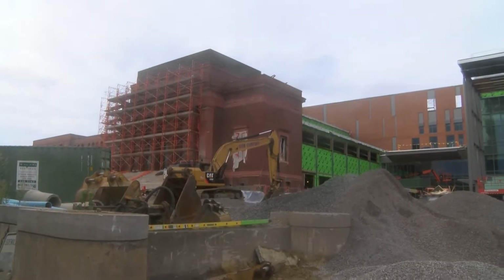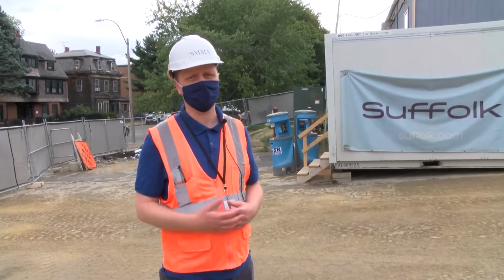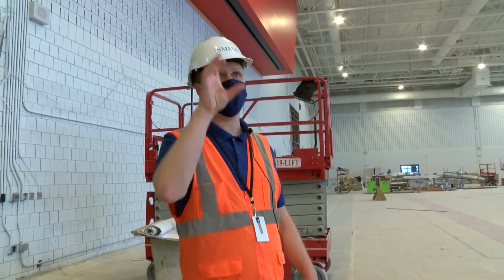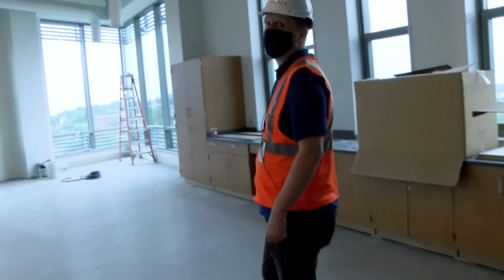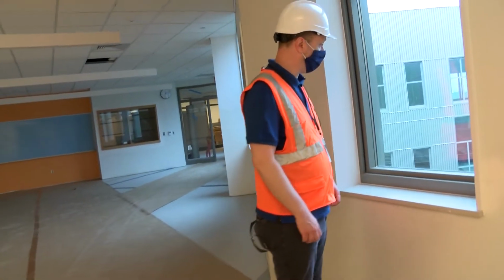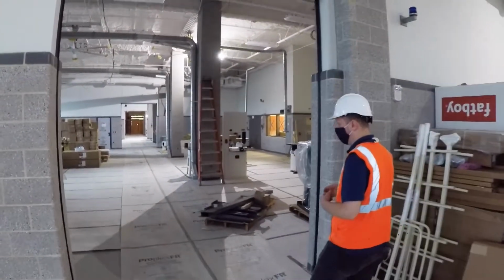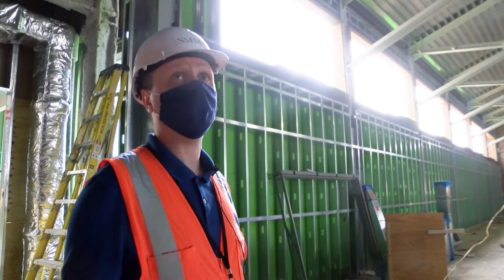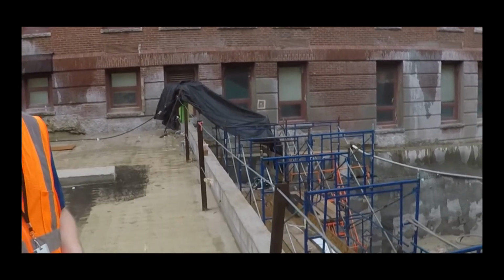SHS Update Tour - Sept. 2020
Principal architect Matthew Rice of SMMA guides a tour of the current state of Somerville High School's renovation.

Produced by Ed TV 15

SHSproject.org/